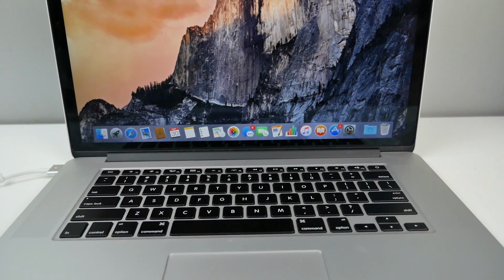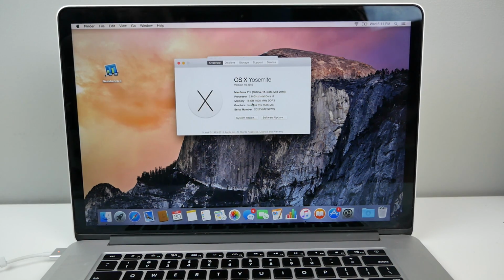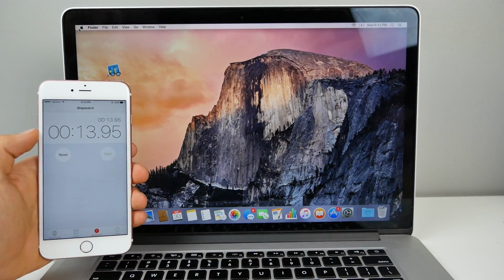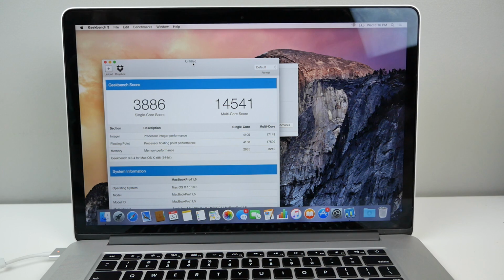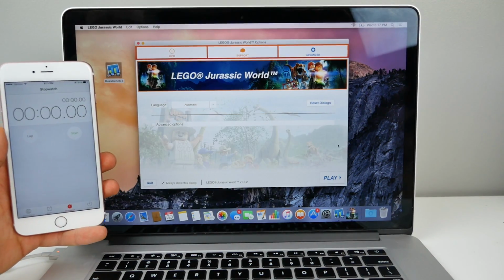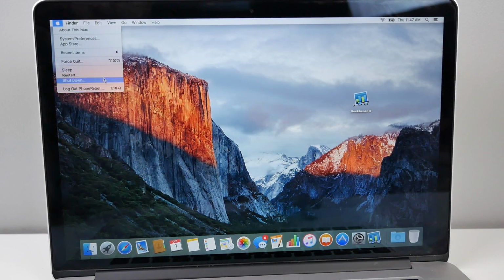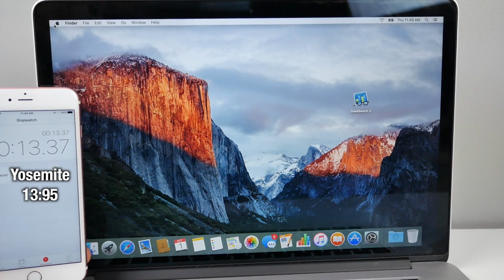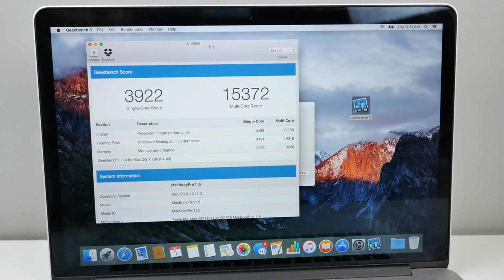OS X El Capitan VS Yosemite Speed Test - Is It Faster?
Will OS X El Capitan Speed Up Your Mac as Promised? El Capitan VS Yosemite Geekbench, Boot Test & App Launching. Battery Life on El Capitan is Better Too!